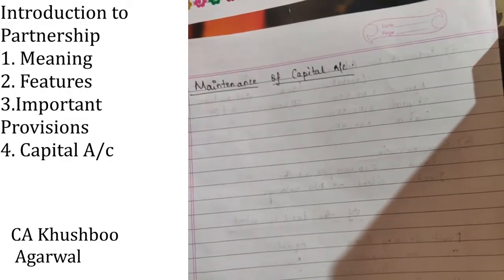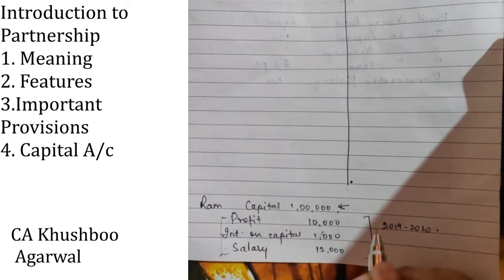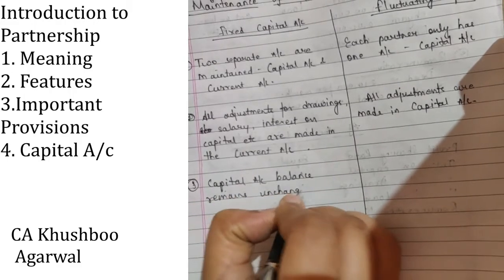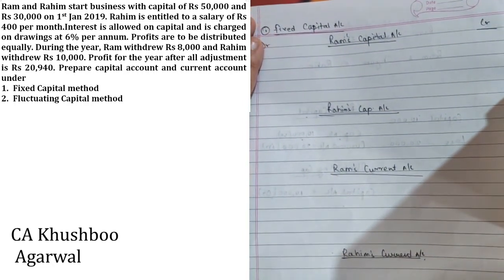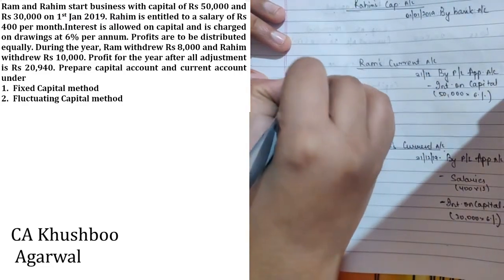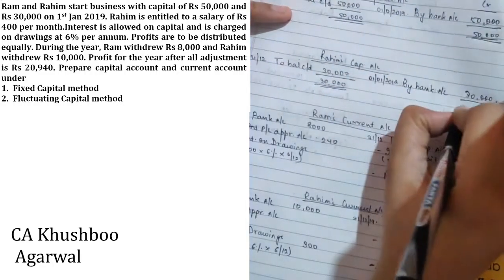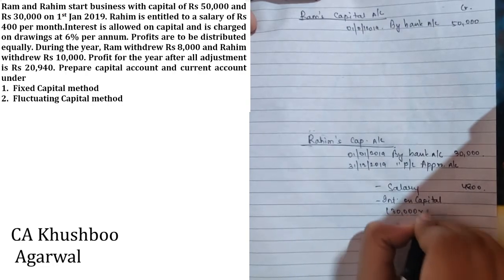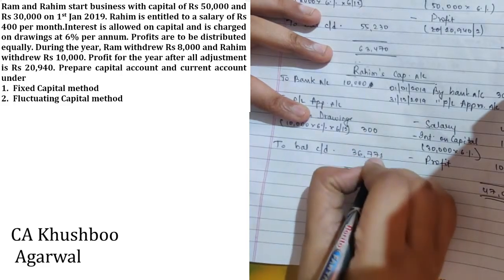Fixed and Fluctuating Capital Method||Partnership||Class-XII||CA Khushboo Agarwal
Discussion on maintenance of capital account under Fixed method and Fluctuating method

In case of any doubt, post them in the comment section below.